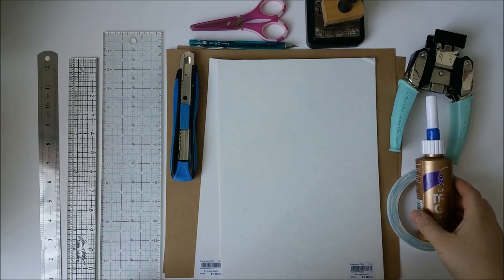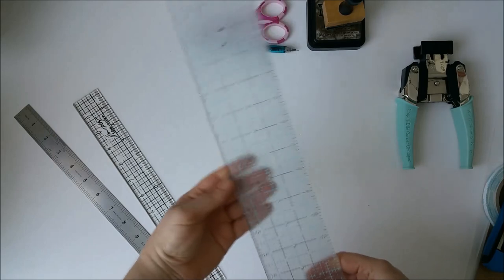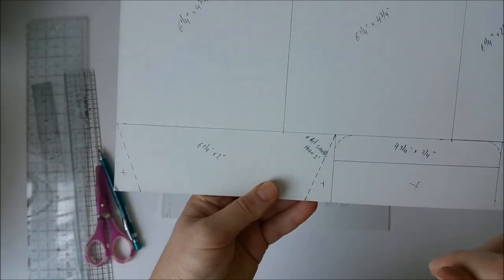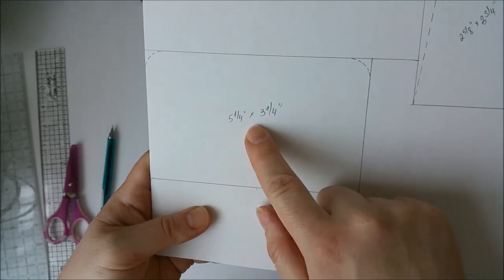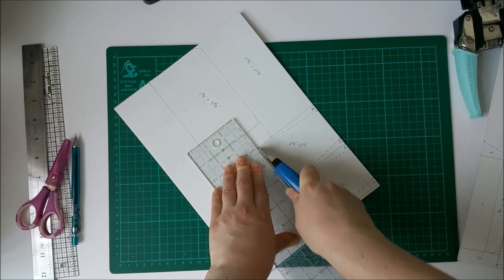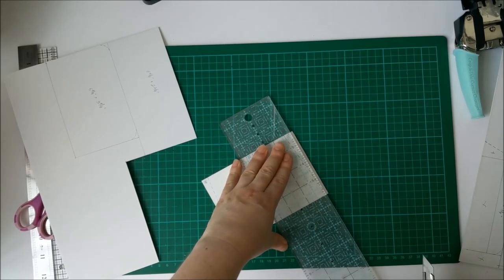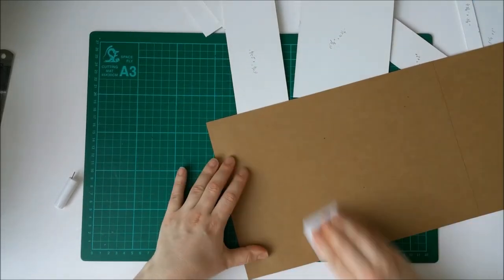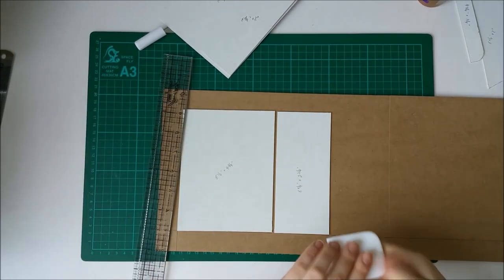Purse Mini Album Tutorial Part 1a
The post on my blog with the pictures of the larger version of this purse mini album